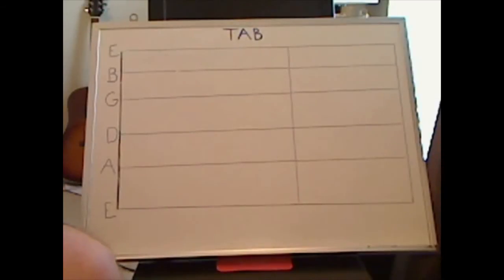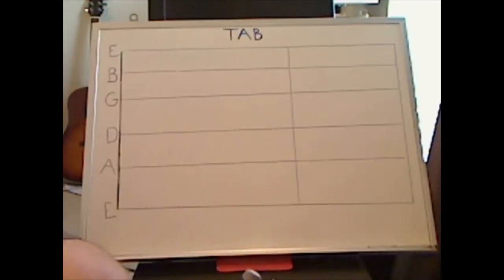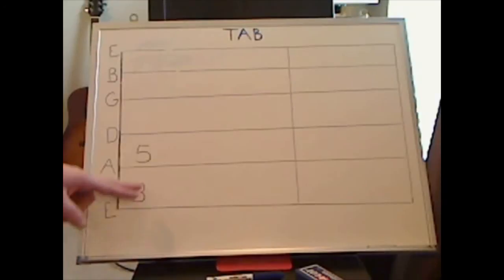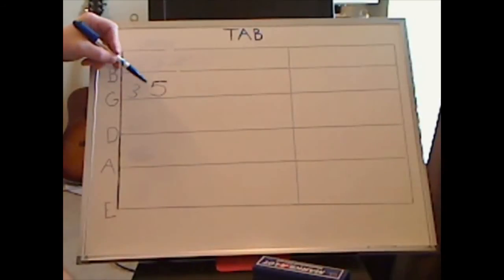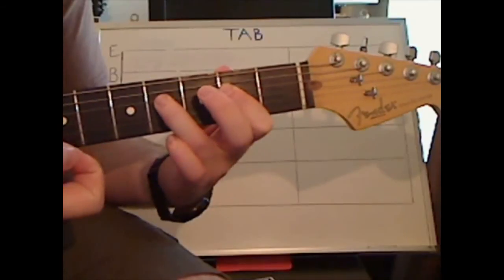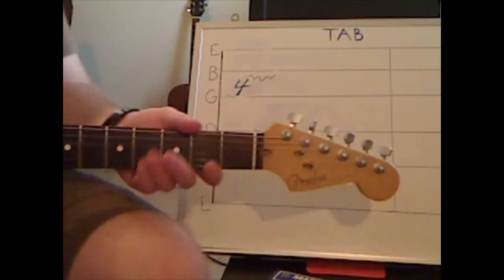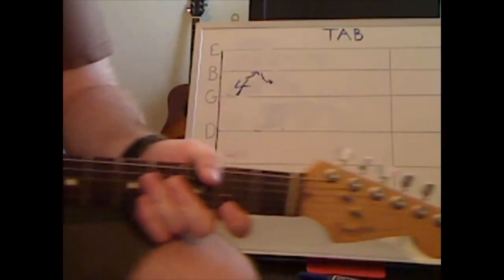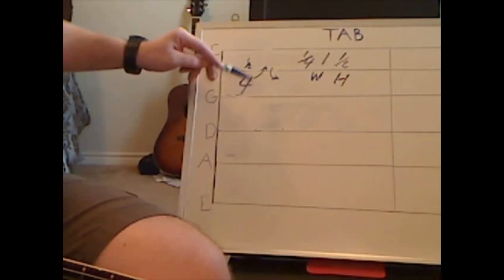A to Z Guitar Lessons -05- Reading Tablature (Tabs)